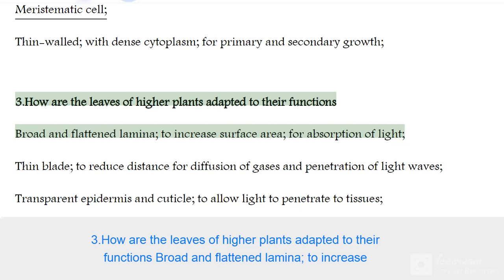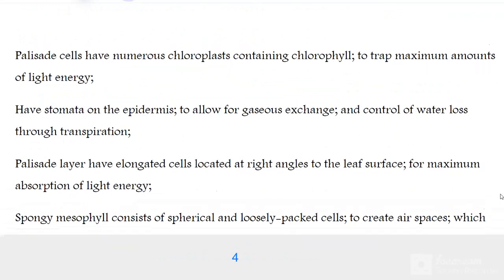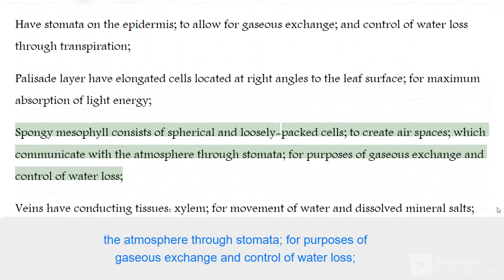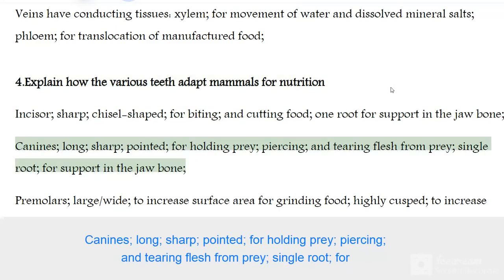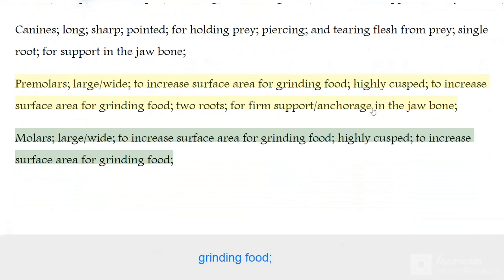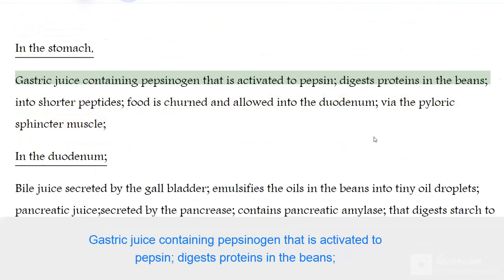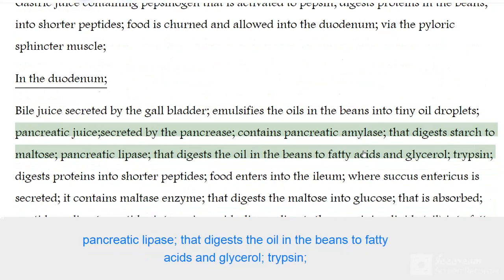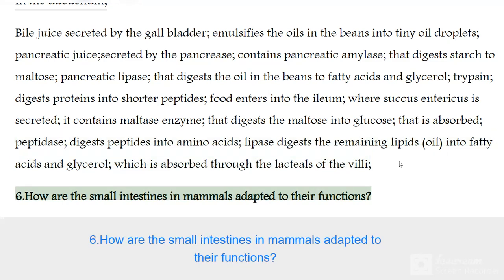2025 KCSE Biology paper 2 Essay Predictions 3